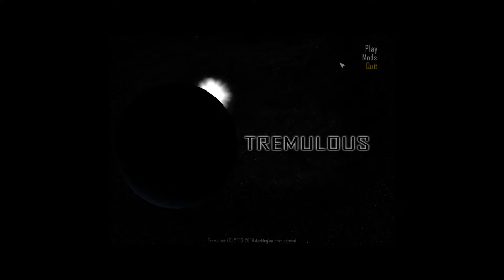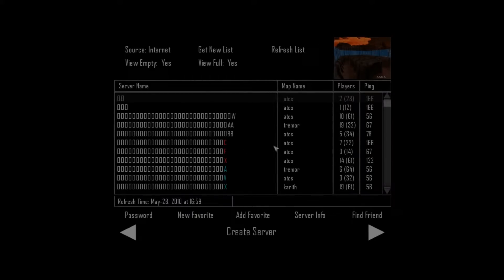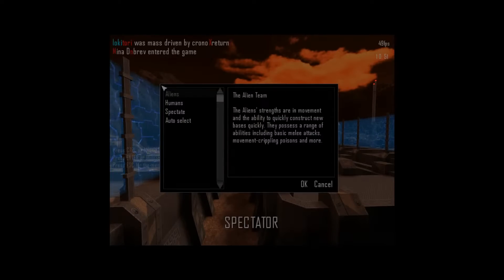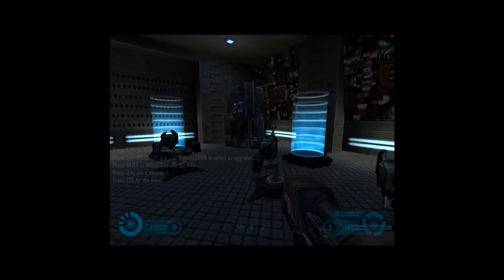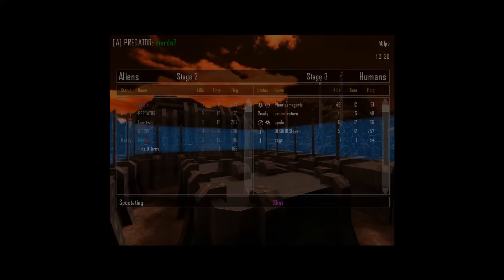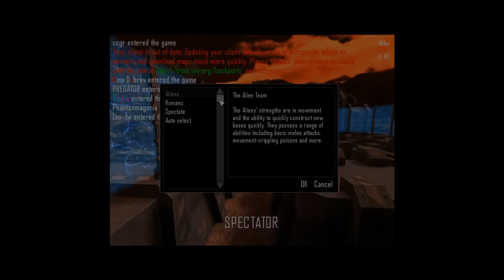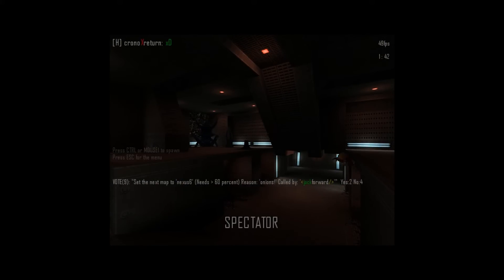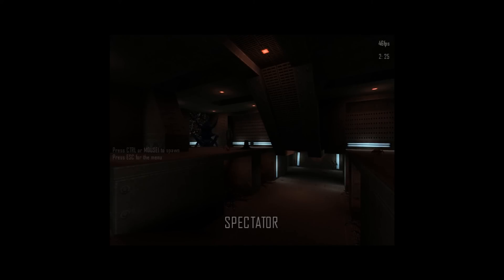Tremulous review - ChristCenteredGamer.com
Tremulous is a free, open source, online first person shooter.  It's been around since 2005 and the latest version as of this review is beta 1.2 which was released in December of 2009.  Tremulous is powered by the Quake 3 engine and unlike many betas, I have not run into and bugs or glitches.